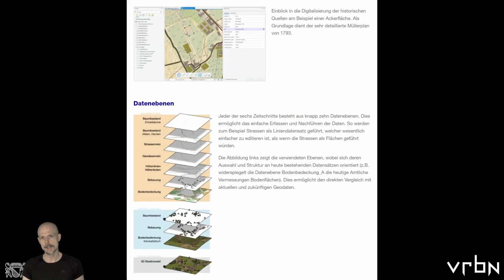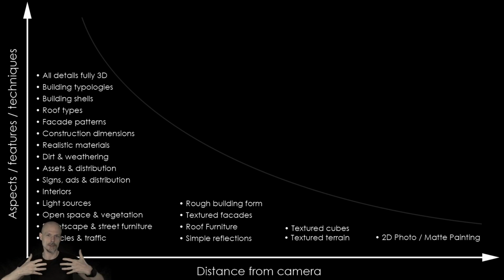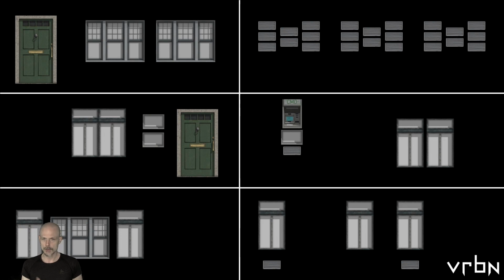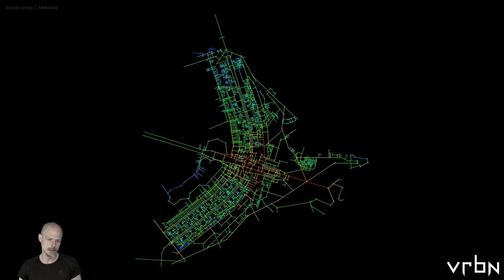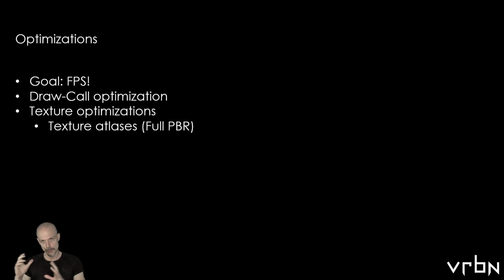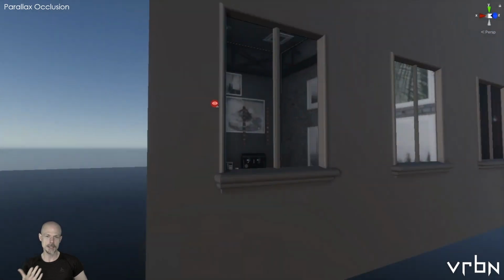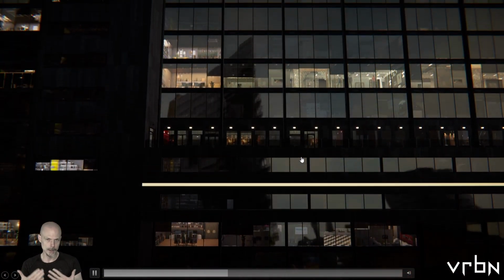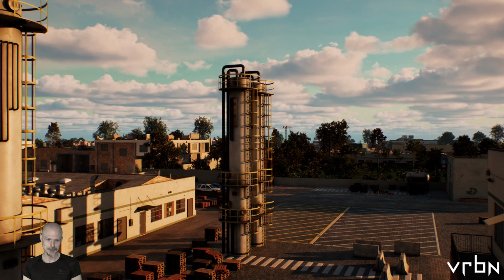View Conference 2023: "Procedural Urban Environments: Challenges and Solutions"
Presentation at the View Conference 2023

Questions?